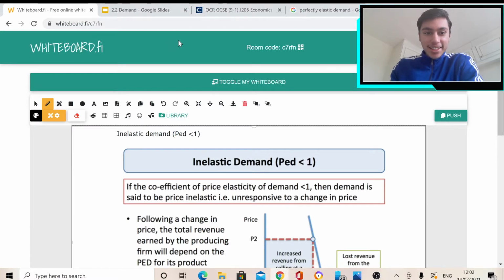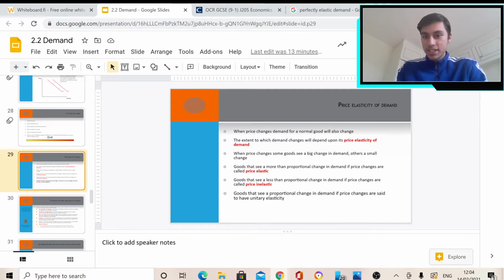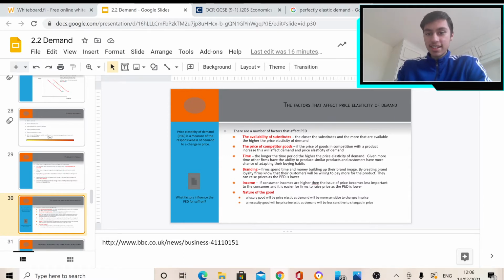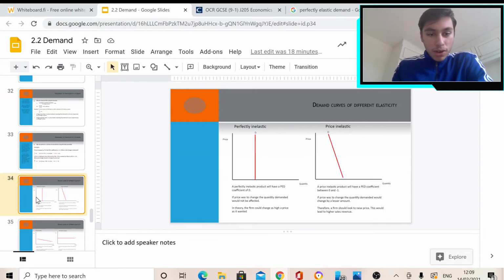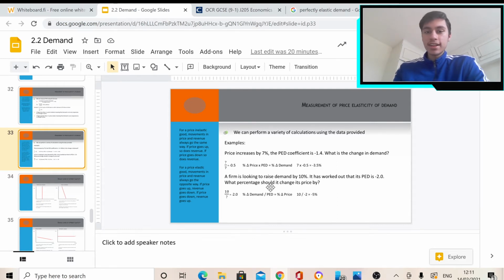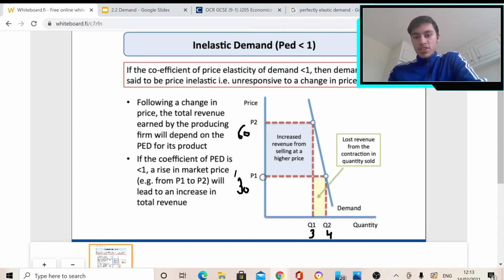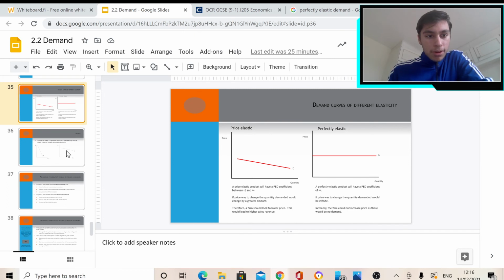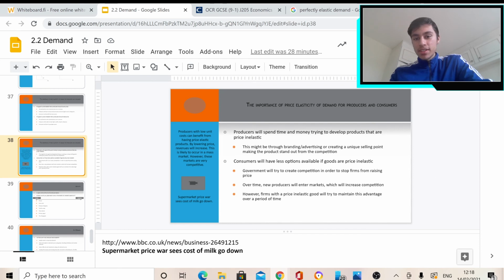Price Elasticity of Demand(PED)| OCR Economics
Hello everyone , here is the video for PED . Enjoy!
If you have any questions , type them in the comments or message me personally on Instagram.